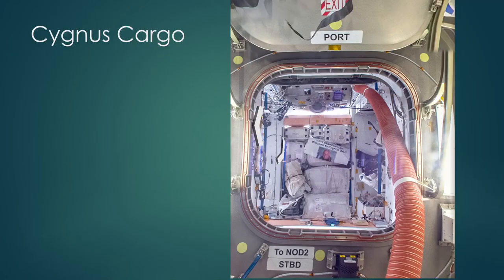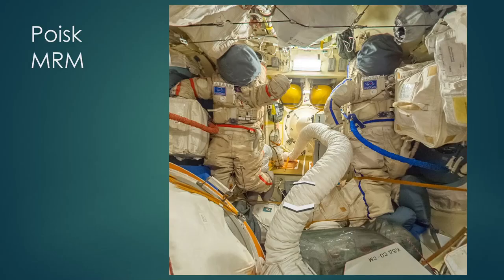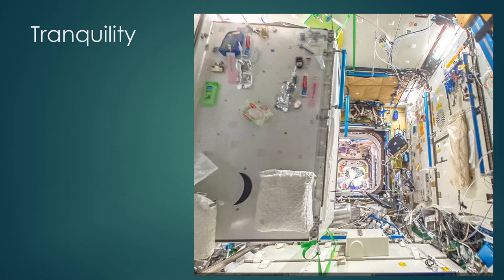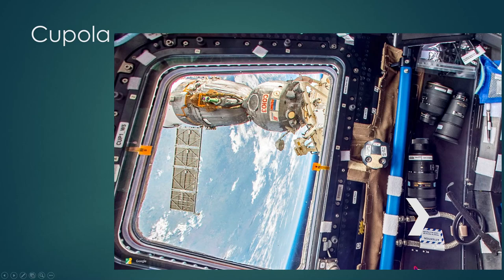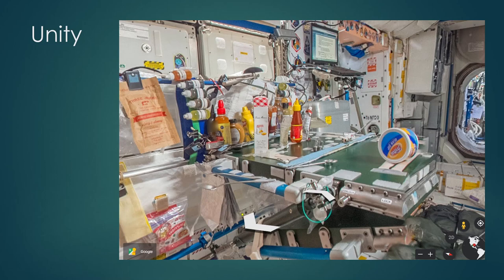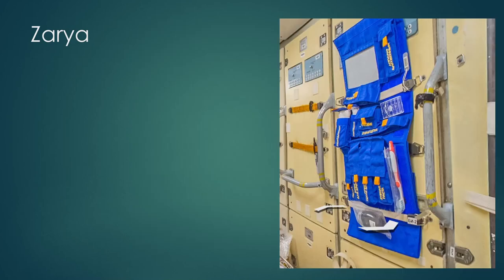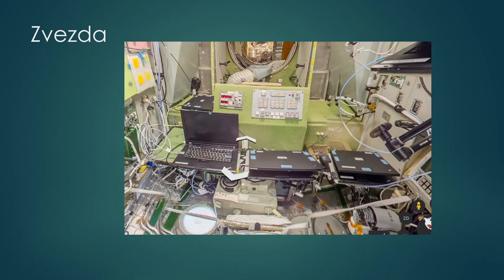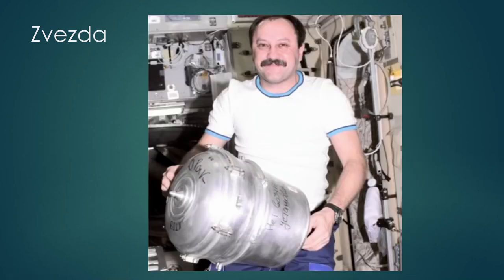Fun Things on ISS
A few fun things I found exploring the International Space Station using Google Earth.